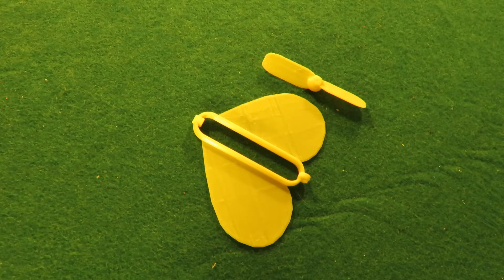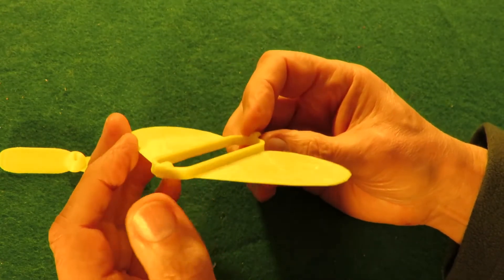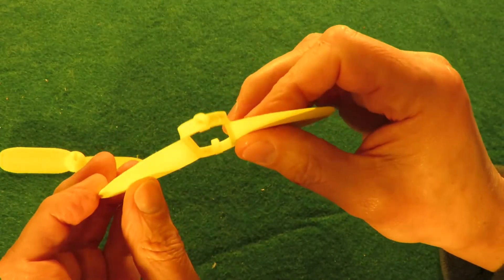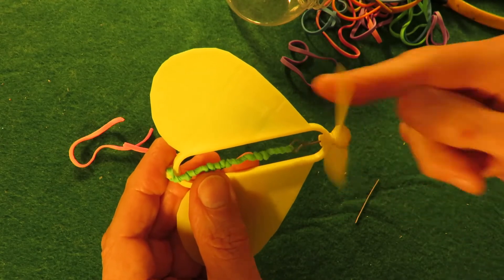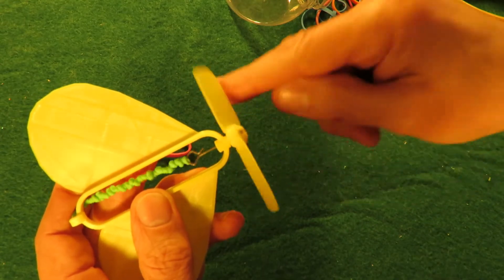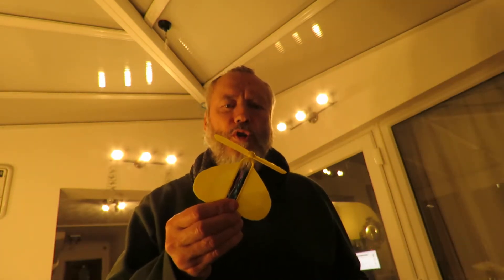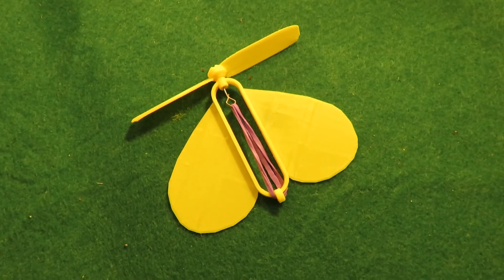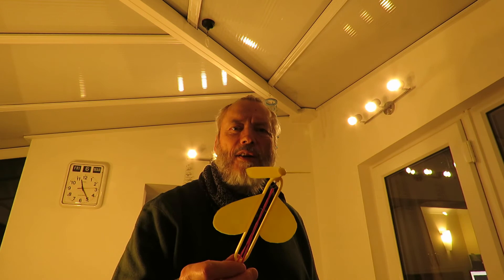3D printed heart shaped helicopter V2 & V3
3D printed heart shaped helicopter V3. Version 1 was really just a test print but the comments were so positive I had another go 😁

Creality 3D® Ender-3 Prusa I3 DIY 3D Printer Kit 220x220x250mm... I paid £147.91
Creality 3D® White/Black/Yellow/Blue/Red 1KG 1.75mm PLA Filament... I paid £20.86